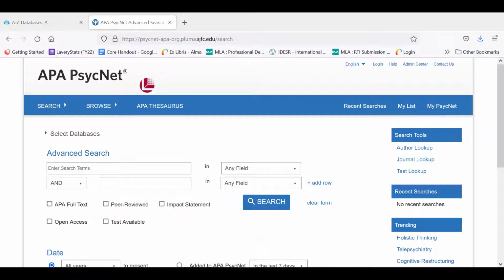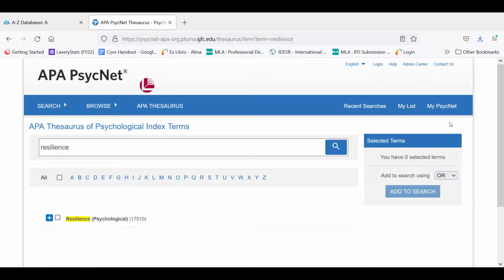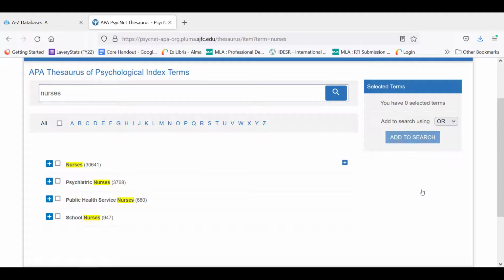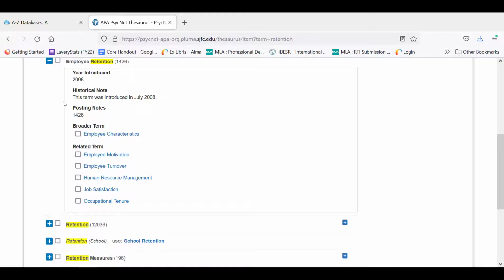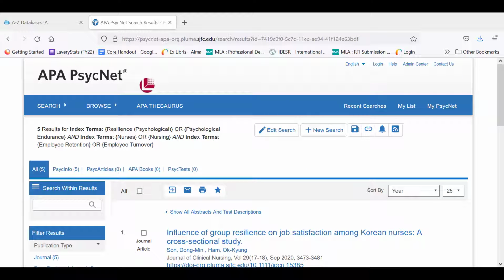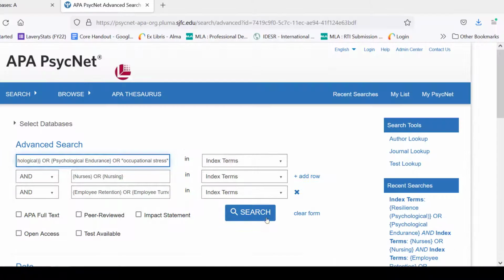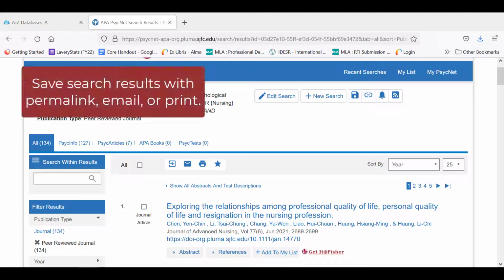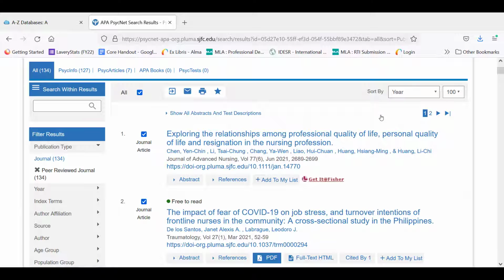Lavery Library - Search APA PsycNET with Index Terms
This tutorial covers how to find and build a search using the controlled vocabulary in APA PsycNET, and how to apply filters to results.